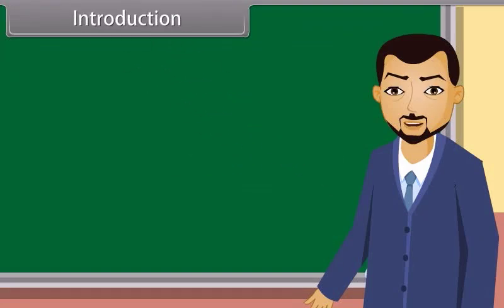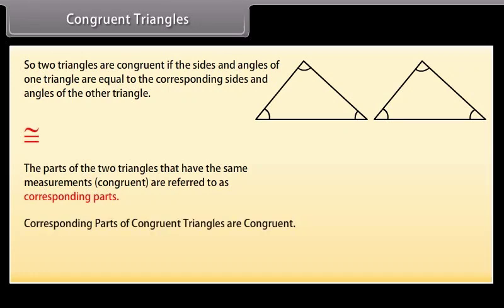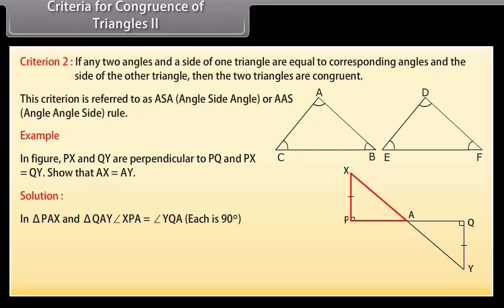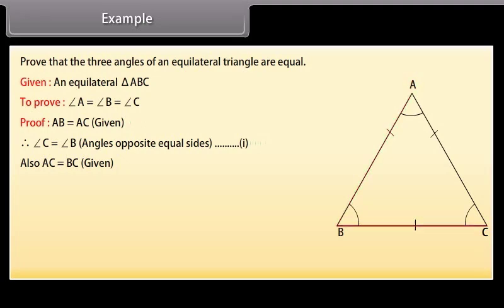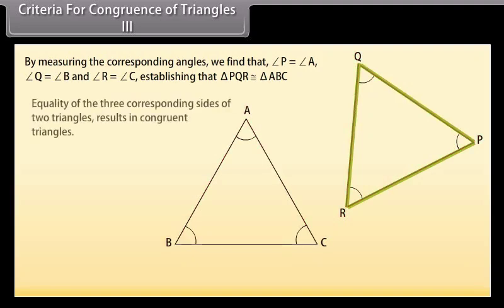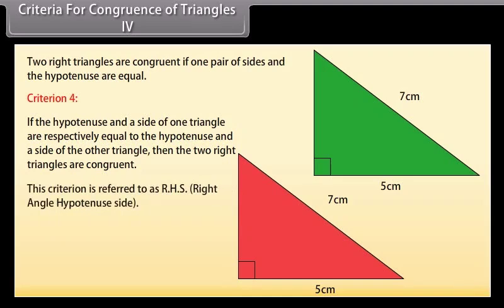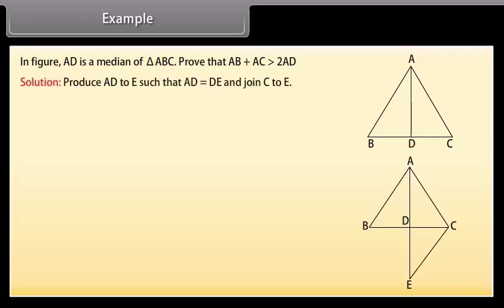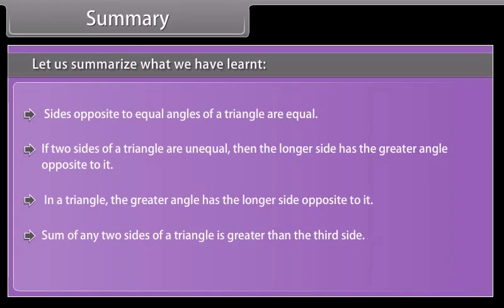Master Class 9 Maths: All About Triangles | CBSE Syllabus Unlocked!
In this video, we dive into the fascinating world of Triangles as part of the Class 9 CBSE Maths syllabus. Discover the different types of triangles, their properties, and essential theorems with clear explanations and practical examples. This lesson will help you understand key concepts and boost your confidence for exams!

Topics Covered:

Introduction to Triangles
Types of Triangles: Equilateral, Isosceles, and Scalene
Properties and Theorems of Triangles
Solved Examples and Practice Problems